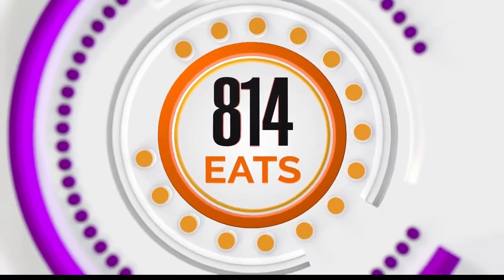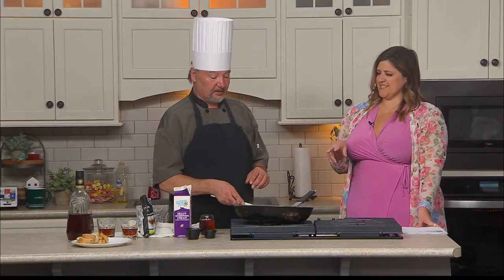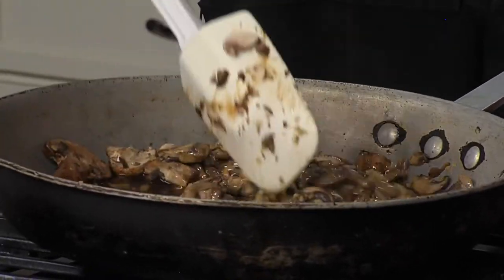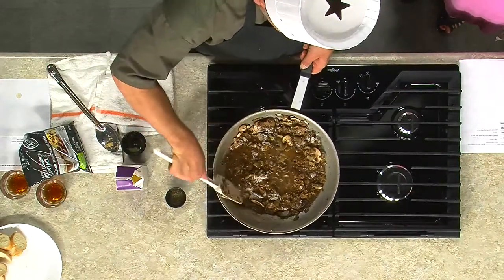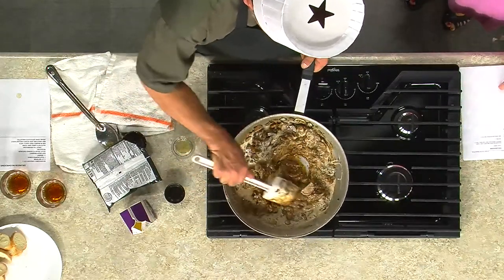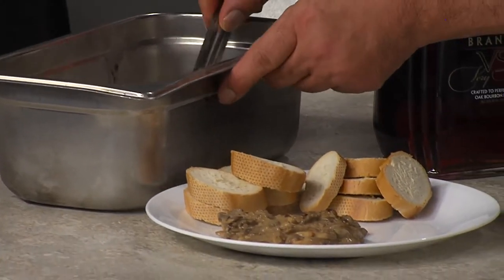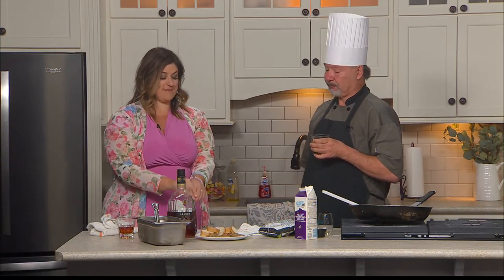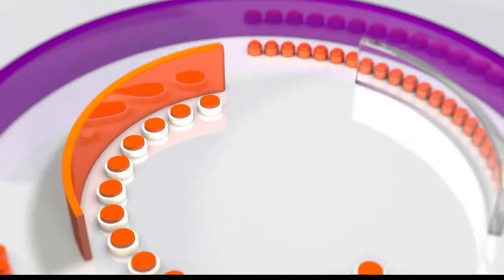Drunken Mushrooms with Chef Terry